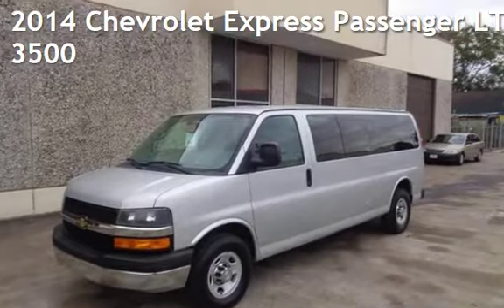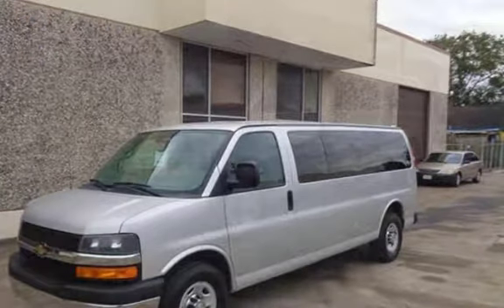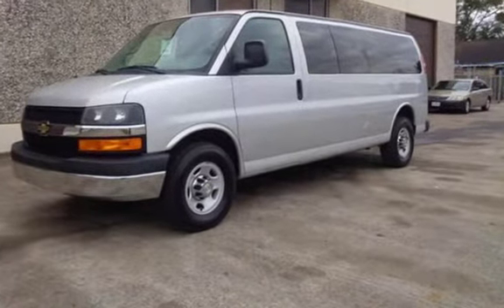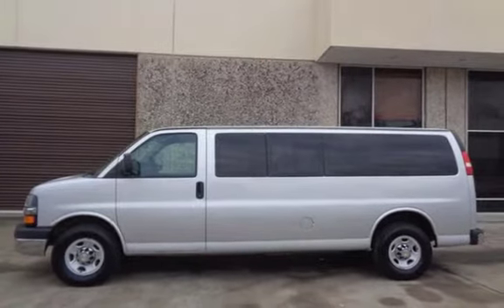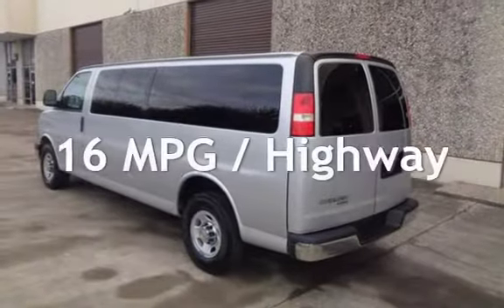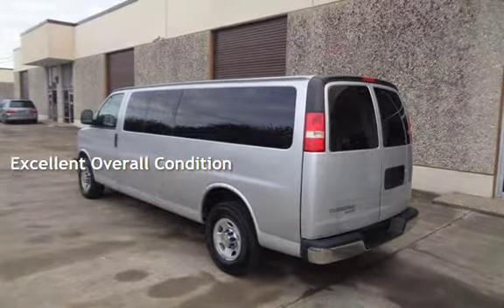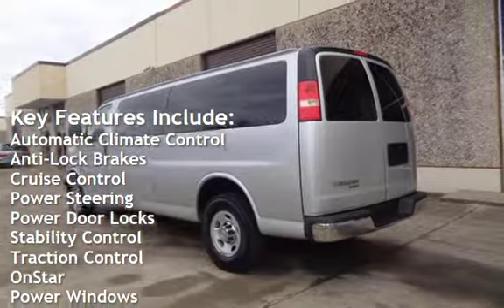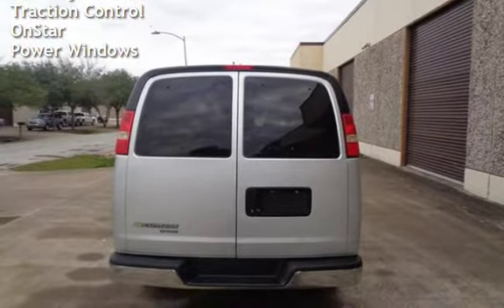2014 Chevrolet Express Passenger LT 3500 for sale in HOUSTON, TX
2014 Chevrolet Express LT 3500 67K Miles, 12 Passengers automatic keyless entry rear A/C Aux power outlets 4 row seating power windows power locks Power Rack & Pinion Steering, Tire Pressure Monitoring System, 4-Wheel Disc Anti-Lock Brakes, Electronic Stability Control, Height Adjustable Front Safety Belt Anchors, Front Seat Active Head Restraints, Dual Front Seat-Mounted Side-Impact Airbags.

Financing available starting at 1.9%. We approve good credit, bad credit, bankruptcy and many different situations. Apply using our online finance application now! Take a look at our pictures to see all the goodness this one delivers! Be sure to call us to confirm availability and to schedule a hassle free test drive! We are located at 3909 Waldo St. Houston Tx 77063 call toll Free 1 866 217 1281 Experience Motors On Wheels Customer for Life! Our mission to exceed the expectations of our customers at every opportunity!